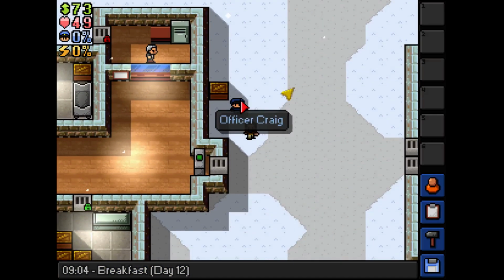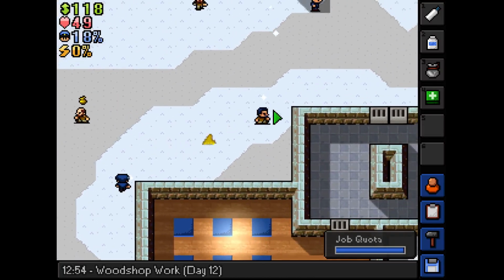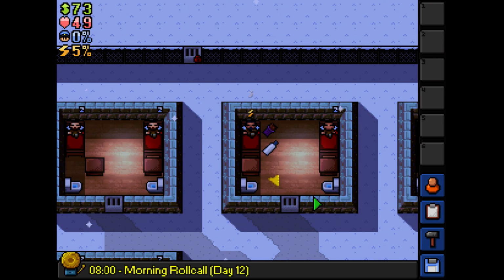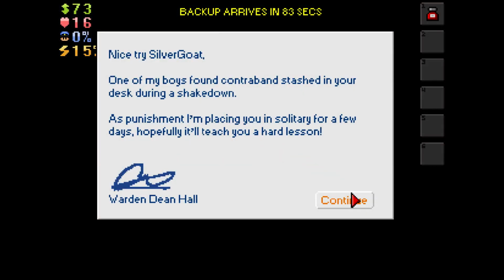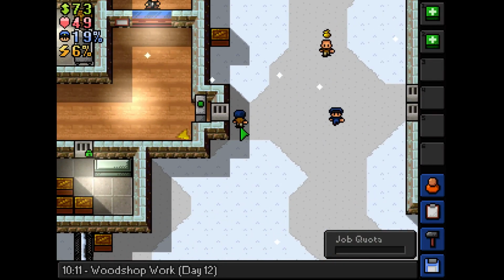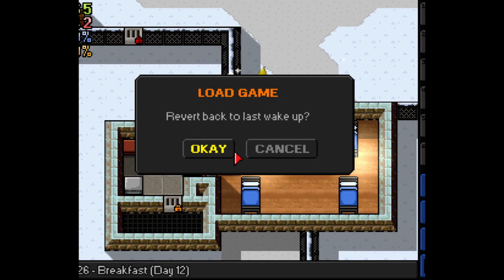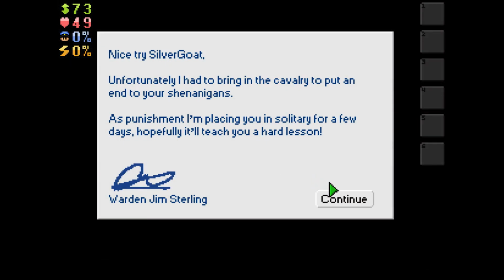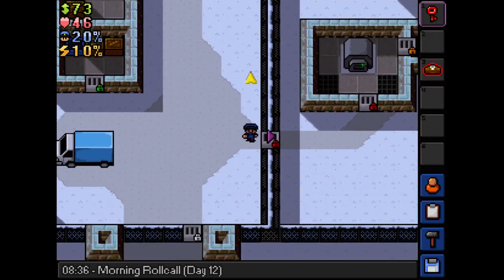Silver's The Escapists: Let's Play Part 10 (GG Pow Camp)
Part 10 of my The Escapists let's play series, with my recent attempts to escape all failures we attempt to beat down the guards to escape, only to get constantly insta killed no matter how i try to get out, with the entrance key borked making it impossible to escape from the main entrance we go on a genocidal rampage then GG this prison for now.